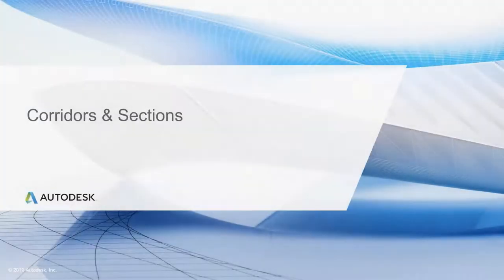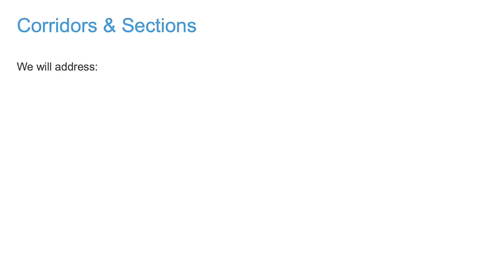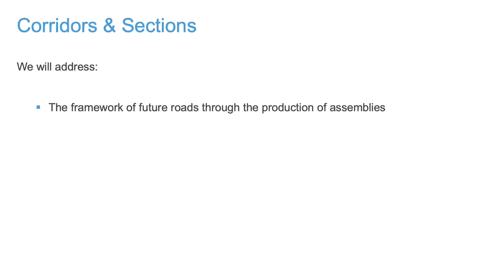Cert Prep for Autodesk Pro Civil 3D Infrastructure Design Lesson 4: Intro to Corridors and Sections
Use corridor modeling in Civil 3D to create flexible and configurable 3D models of corridors, such as roads, highways, and railways. Create sections and inspect how assemblies are applied at various stations.

In this section, you'll learn how to:

Create a multiple baseline corridor
Clear corridor bowties
Update corridors
Create sample lines and edit sample line group properties
Create section views and sheets and use them for quantity take-offs.